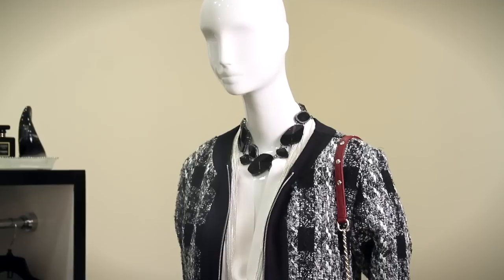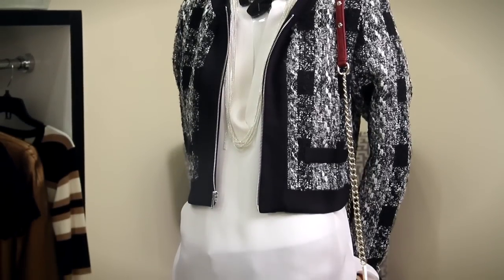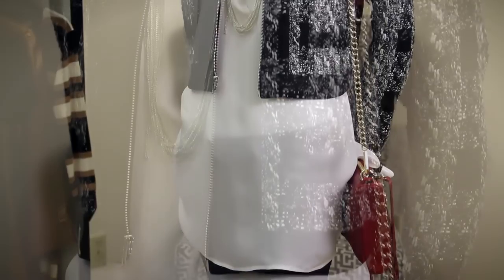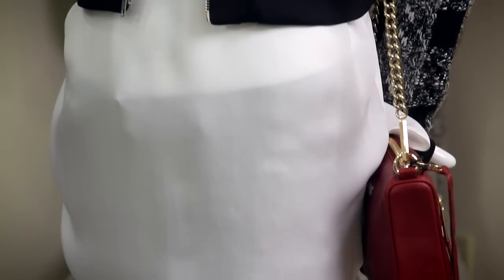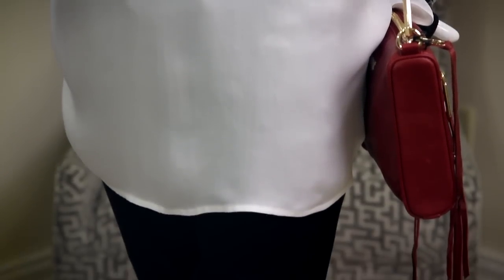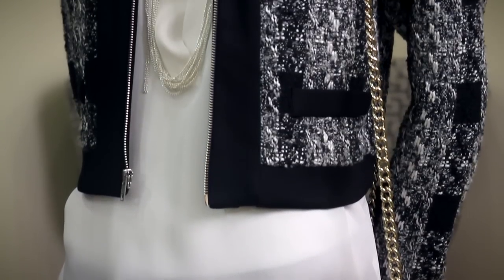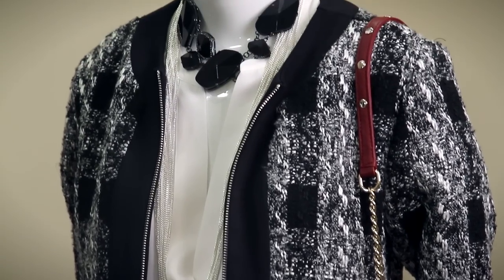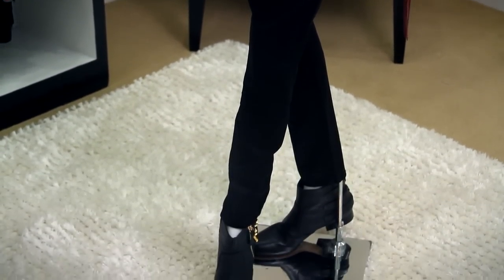How to Wear a Long Top With a Cropped Jacket : Fashion & Style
A long top with a cropped jacket is a great look - if you know how to pull it off properly. Wear a long top with a cropped jacket with help from a fashion professional in this free video clip.

Expert: Melanie Pace
Bio: Melanie Pace is a wardrobe stylist, fashion consultant, fashion correspondent and personal shopper in Orlando.

Series Description: How you're wearing a particular item is just as important as the fact that you've chosen to wear that same item in the first place. Get more fashion tips with help from a fashion professional in this free video series.